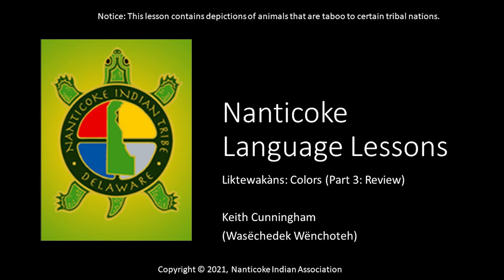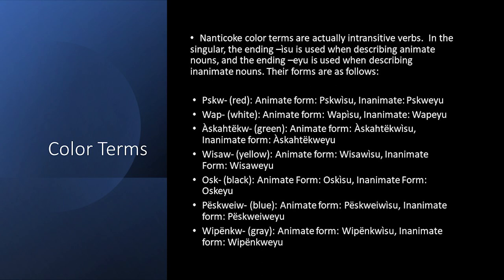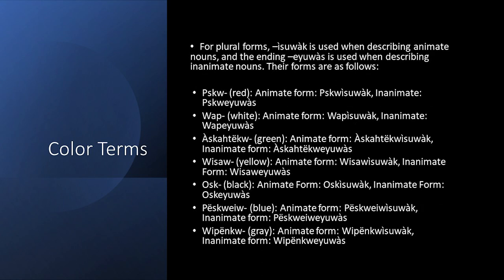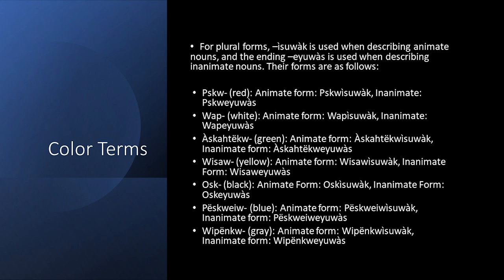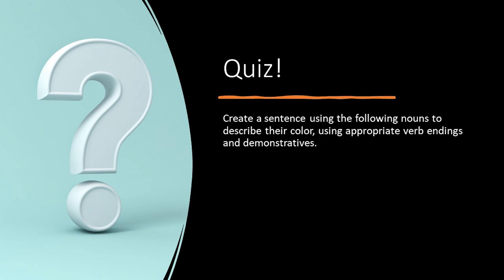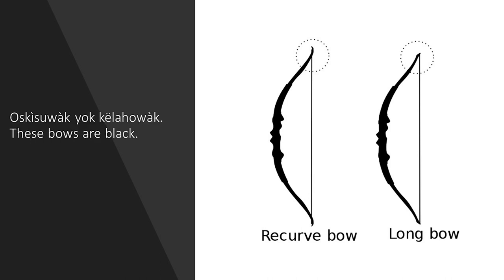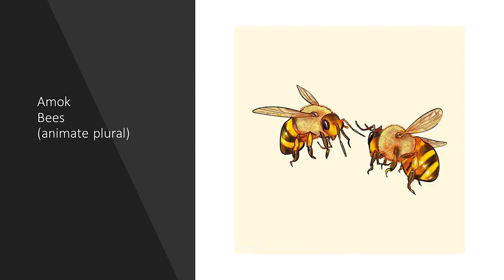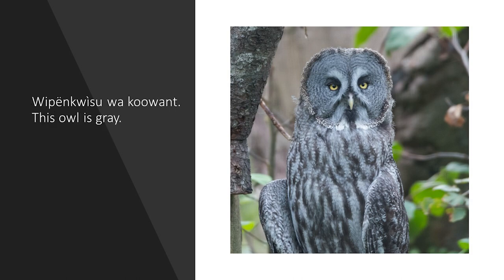Nanticoke Language Lessons: Colors (Part 3: Review)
This lesson is a review of singular and plural, inanimate and animate color forms taught in the previous two lessons.

Members of tribal nations that observe taboos about certain animals are cautioned against viewing this lesson. Alternate materials will be made available upon request.

Author: Keith Cunningham

The copyright to this lesson belongs to the Nanticoke Indian Association, but it is free to distribute for non-commercial education purposes. The copyright to the works cited herein belong to their respective authors. If you use any material in this video in a derivative work, please cite as follows:

Acknowledgements:

This video is dedicated to the departed speakers of Nanticoke, as well as their descendants for whom I hope these lessons will be of benefit. I would like to thank the following individuals for their guidance throughout the course of my research:

Nanticoke Contributors
Karelle Hall - Anthropological Linguist, Nanticoke Indian Tribe
Brett Jackson - Assistant Chief, Nanticoke Indian Tribe
Mr. Sterling Street - Nanticoke Indian Museum Coordinator

Academic Contributors
Dr. David Costa - Miami University
Dr. Ives Goddard - Smithsonian Institution
Dr. Craig Kopris
Dr. Monica MacAuley - University of Wisconsin - Madison
Dr. Lourdes Ortega - Georgetown University
Dr. Joe Salmons - University of Wisconsin - Madison

See the previous lesson for sources of the color terms and demonstratives.

The etymology for "bee" was provided by Dr. David Costa (personal correspondence, 2019). The etymology for "shark" is based upon Munsee xwátameekw, 'big fish', (O'Meara 1996:466). The etymology for "bow" is based upon the Unami term këlaho "he trapped him" "Egg" is based upon matching reconstructions by Pentland (1979) and Myrelene Ranville (2006). The etymology for "crab" is based upon the Unami word for "turtle" tahkox The reconstruction for "owl" is based upon onomatopoeia of its call, which is common in Algonquian bird names.

Image credits:

Picture from English Wikipedia Blue shark (''Prionace glauca'') NOAA]. {{PD}} uploaded 09:46, 22 Feb 2004 . . by user: Hadal (45516 bytes) (Blue shark from NOAA)